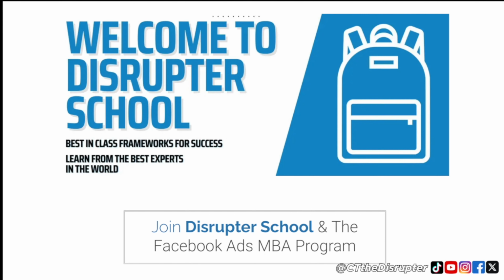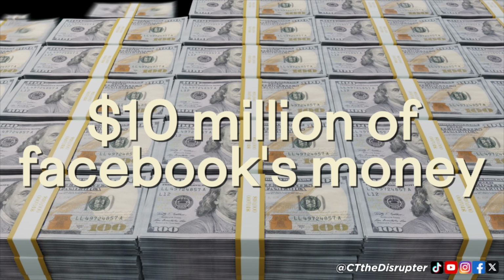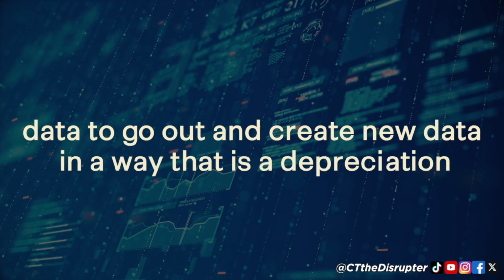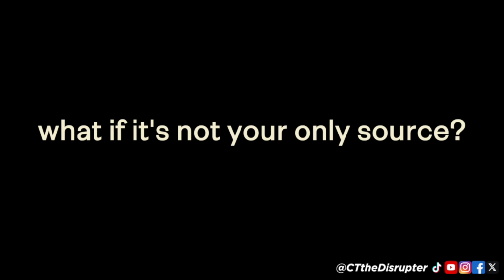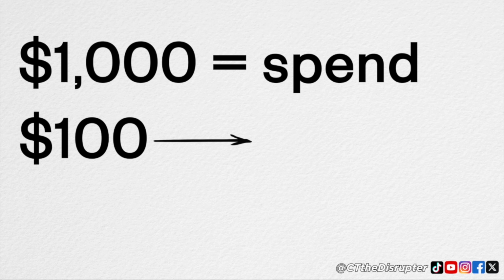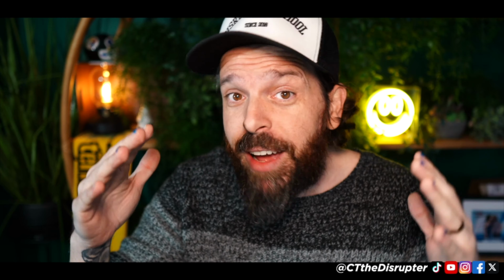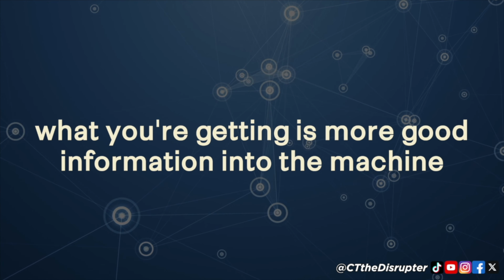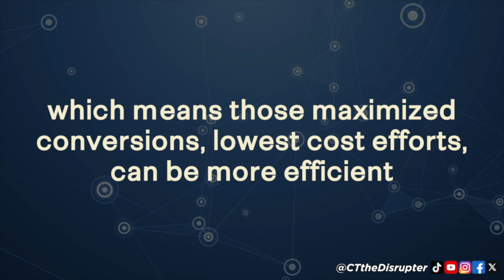2025 Guide: Mastering Cost Caps for Facebook Ads Success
Cost caps can make or break your Facebook ads – learn how to dominate in 2024!

In this comprehensive guide, we delve into the intricacies of managing your ad spend effectively with cost caps. Discover how to leverage this powerful tool to maintain control over your Cost Per Action (CPA) while scaling your campaigns efficiently. With insights drawn from years of industry experience and millions in ad spend, this guide is your ticket to mastering Facebook ads and ensuring your campaigns deliver maximum impact. Dive in now and start transforming your approach to Facebook advertising in 2024!

- CharleyBot.ai is Free 24hrs a day

► Disrupter School GPT Store Links:
- 3:2:2 Method Ads Copywriter with Disrupter School

Understanding Cost Caps
Cost caps aren't just a feature; they're a strategy. Dive deep into the nuances of cost caps and understand why they're a game-changer for savvy marketers. From ensuring efficient use of your ad budget to maintaining control over your Cost Per Action, cost caps can be a powerful tool when wielded correctly.

The Evolution of Cost Caps
Understand the historical context and how best practices have shifted over the years. Learn from past case studies and see how cost caps have shaped the landscape of Facebook advertising.

Strategic Application
Discover the art of applying cost caps strategically across different spending thresholds. Whether you're managing a budget of $2,000 or $50,000 a day, the principles of effective cost cap management remain constant. Unlock the potential of cost caps to drive your business objectives forward.

Debunking Myths
Cost caps are often misunderstood, leading to contentious debates among marketers. It's time to debunk the myths and set the record straight. Learn why cost caps are not a one-size-fits-all solution and how they fit into the broader spectrum of Facebook advertising strategies.

Future of Cost Caps
Look ahead and explore the potential future of cost caps in the ever-evolving world of digital advertising. As algorithms become more sophisticated and market dynamics shift, staying ahead of the curve is crucial. Prepare for what's next and ensure your advertising strategy is future-proof.

Chapters:
0:00 - Introduction to Cost Caps
0:22 - Why I Love Cost Caps
0:42 - The Proper Use of Cost Caps
1:08 - Debating Cost Caps: For or Against?
1:34 - Personal History with Cost Caps
2:07 - Establishing Cost Cap Principles
2:27 - The Debate Around Cost Caps
2:48 - Schools of Thought in Facebook Ads
3:11 - The Cost Cap 'Bro Culture'
3:34 - Understanding Cost Cap Limitations
3:51 - The Flywheel of Ad Depreciation
4:06 - Alternatives to Cost Caps
4:26 - Misconceptions About Cost Caps
4:48 - Growth Without Cost Caps
5:08 - The Role of Cost Caps in Brand Growth
5:31 - Case Studies: Jones Road and Obvi
6:09 - The Balanced Approach to Facebook Ads
6:51 - The Cultural Divide in Ad Strategy
7:13 - The Role of an Ad Agency
7:44 - When to Use Cost Caps
8:03 - Leveraging Cost Caps for Different Goals
8:42 - Incremental Spend with Cost Caps
9:05 - Temporary Business Objectives and Cost Caps
10:04 - Creative Testing with Cost Caps
10:58 - Weaponizing Cost Caps for Creative Testing
12:18 - How I Use Cost Caps in 2024
14:21 - Using Cost Caps Alongside One Campaign
14:54 - New Market Opportunities with Cost Caps
15:09 - Smoke Testing with Cost Caps
15:45 - Cost Caps for Limited Budgets
16:06 - The Strategy of Starting with Cost Caps
16:39 - The Dropshipping to Brand Evolution
16:53 - The Pitfalls of Cost Caps
17:11 - Running a Business with Cost Caps
17:46 - Final Thoughts on Cost Caps
20:04 - Additional Resources and Closing Remarks